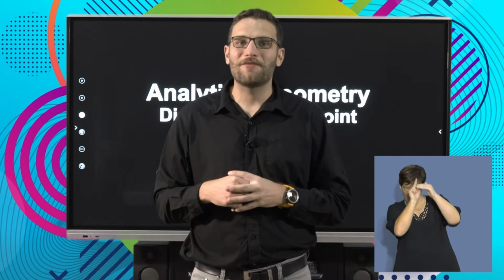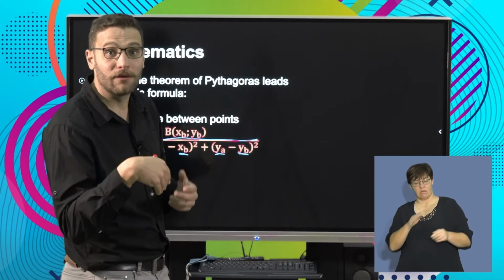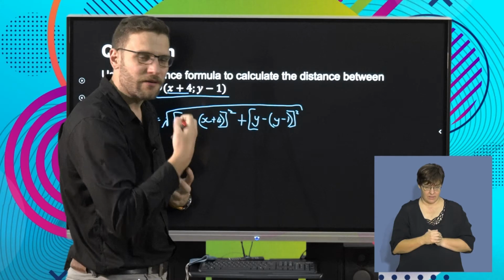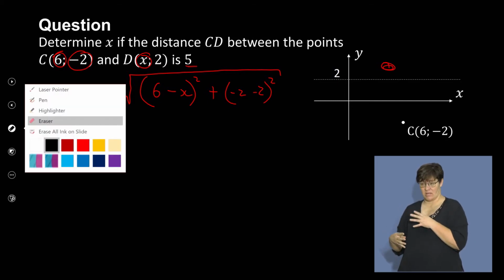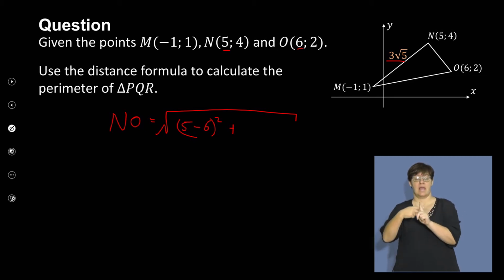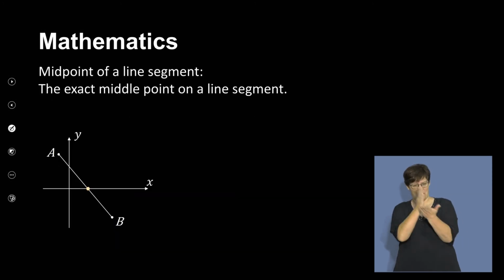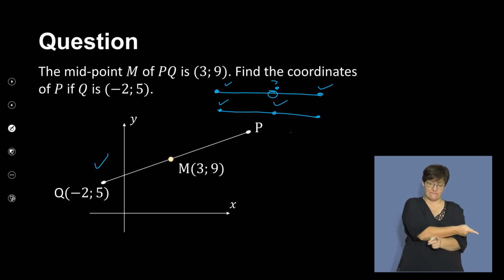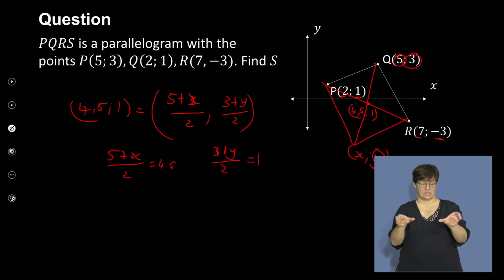Maths Gr12 Analytical Geometry Distance and Midpoint